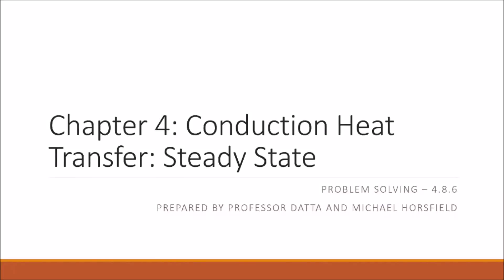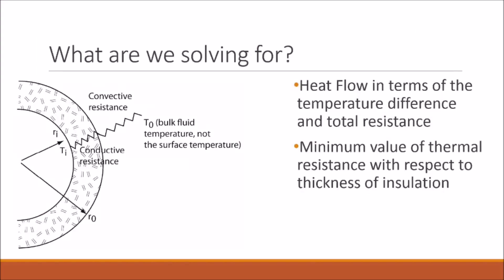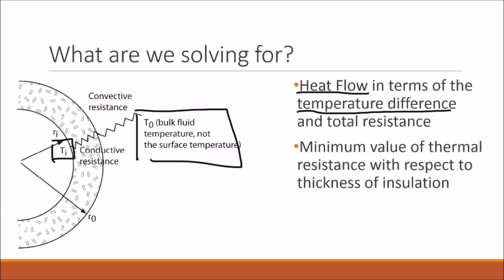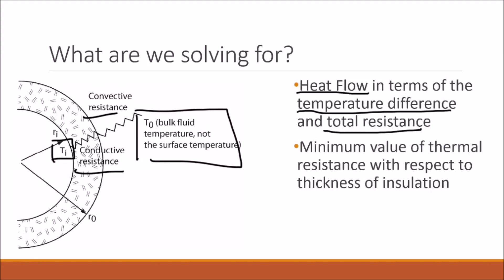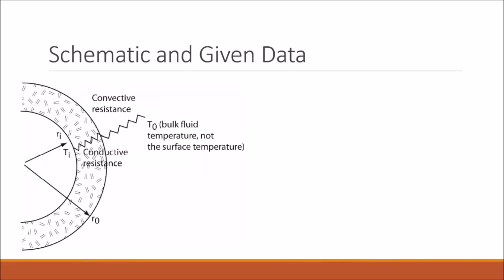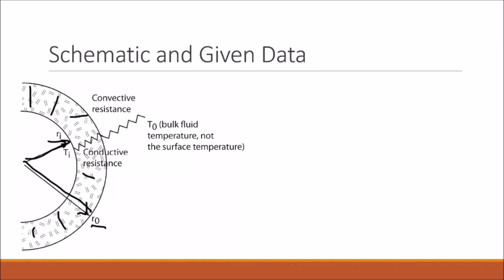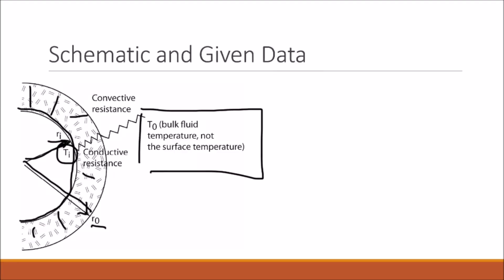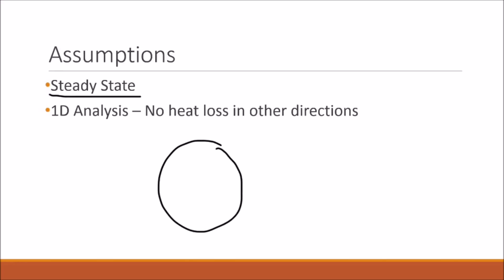04-06-01 Convective and Conductive Heat Loss in a Radial Geometry